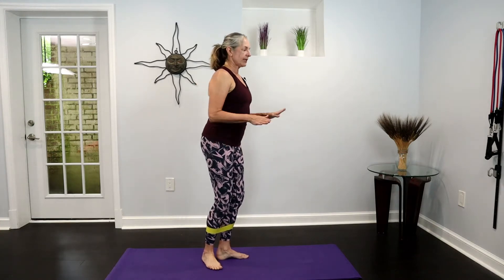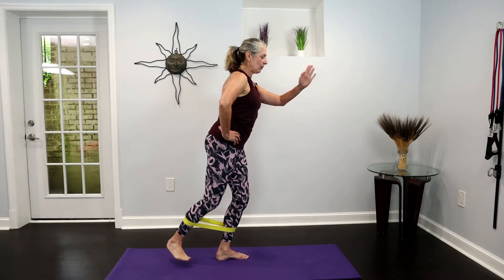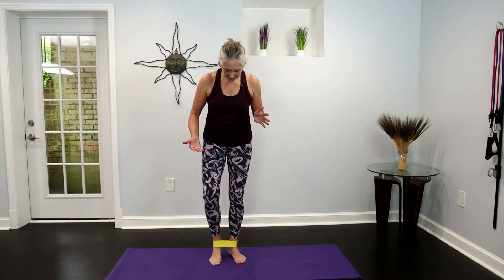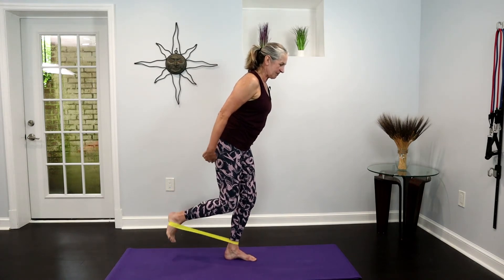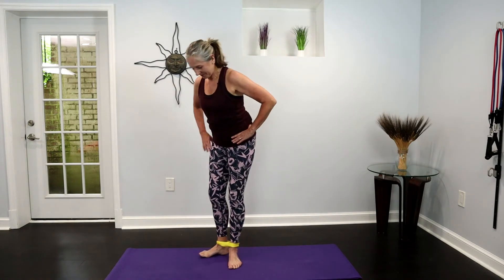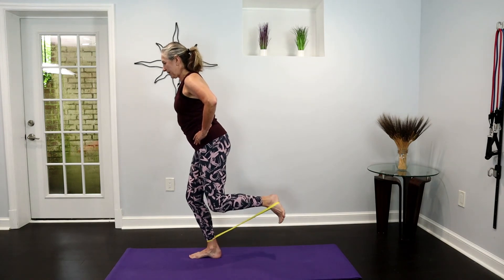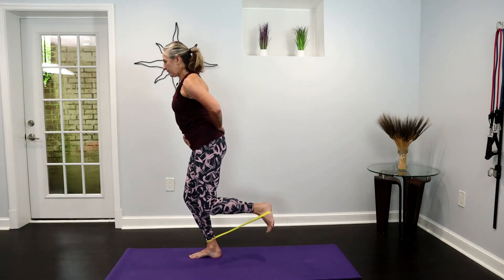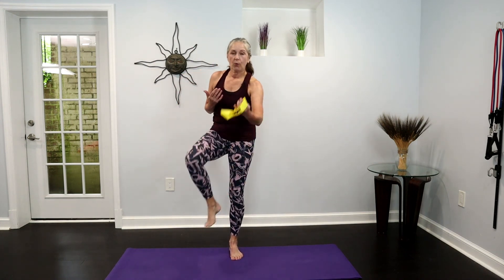3 Minute Booty Band Workout For Women Over 50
Strengthening your buttsky is important for every fitness activity (think running where you have to fire your glutes to effectively run), and it looks good at any age.
Let me know if you like to see more exercises with the booty band.